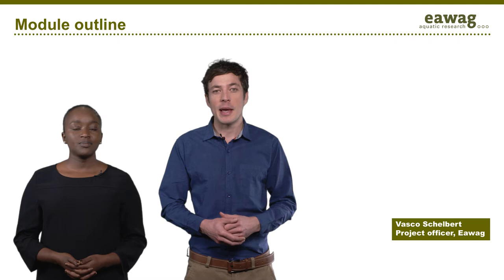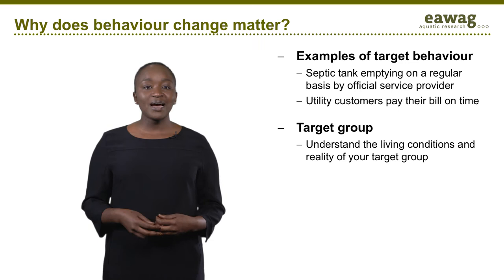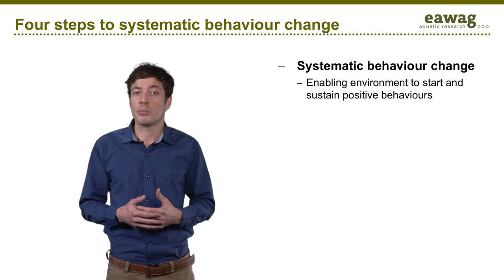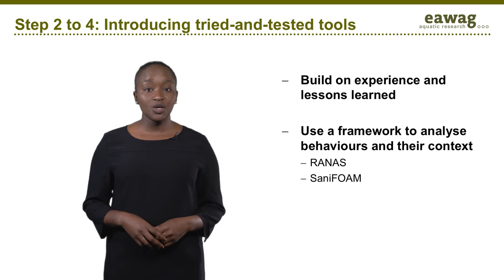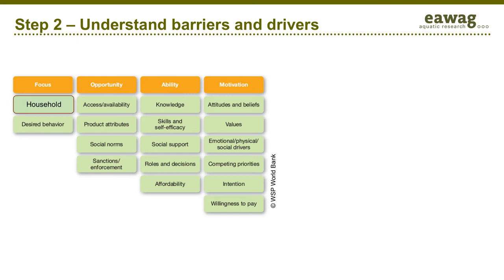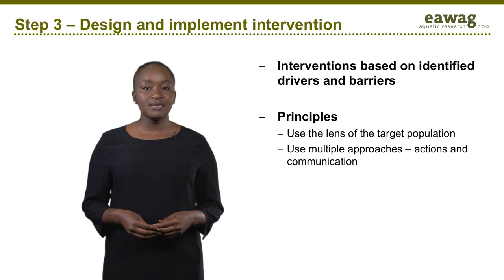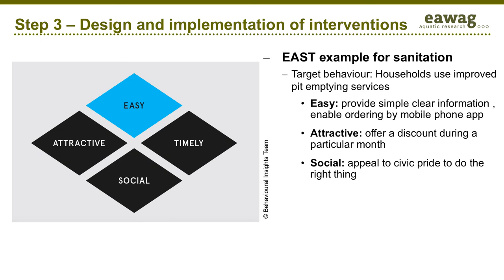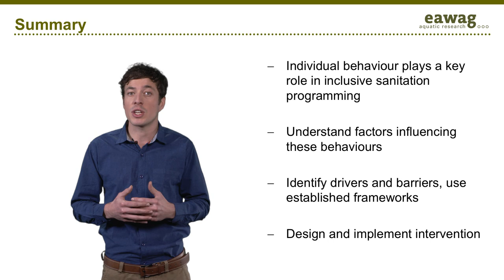2.8 Behaviour change in inclusive urban sanitation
LEARNING OBJECTIVES:

•  Explain the role of behaviour change in inclusive urban sanitation

•  Describe the four steps for systematic behaviour change

•  Describe how to identify drivers and barriers to the adoption of desired behaviours using established frameworks